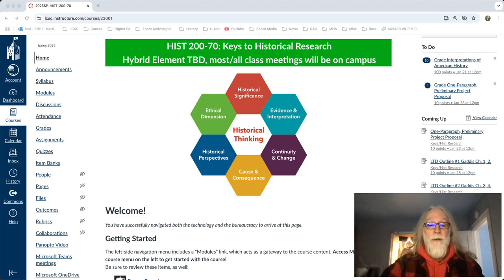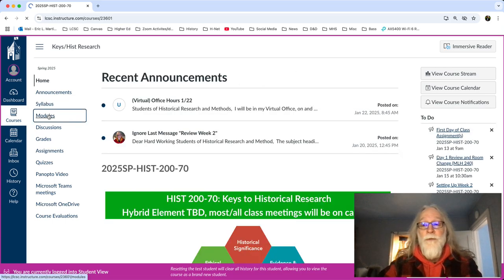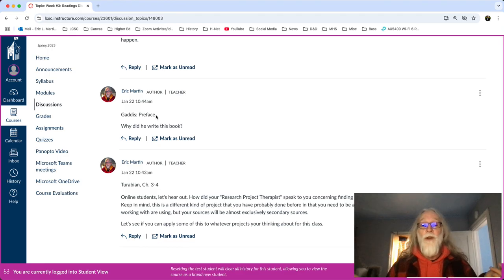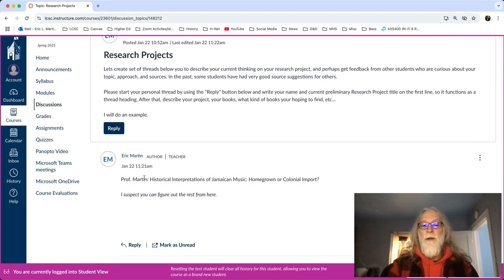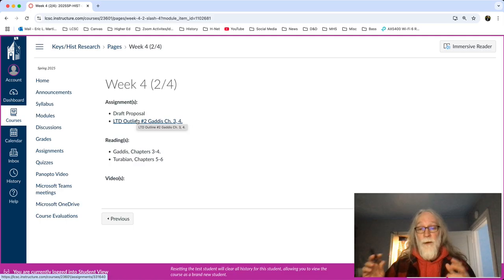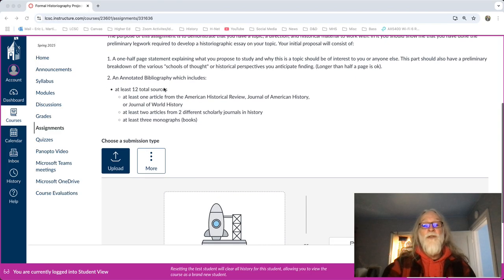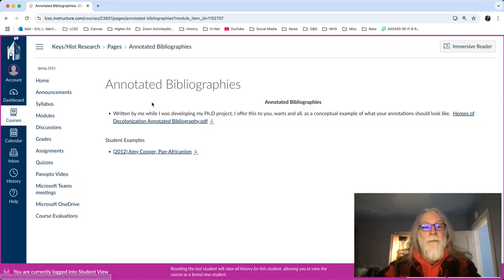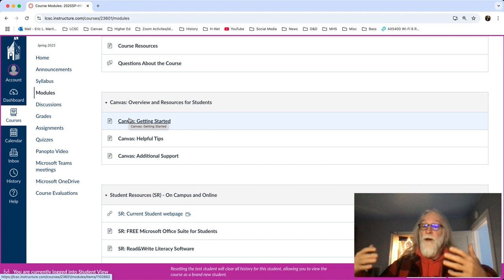HIST 200-70 (Sp. 2025) Week 3 Set Up